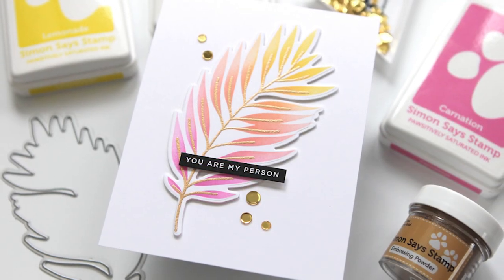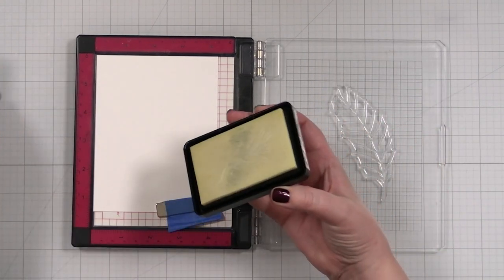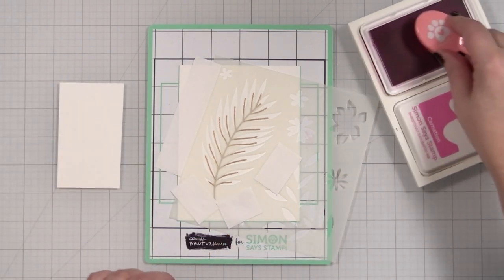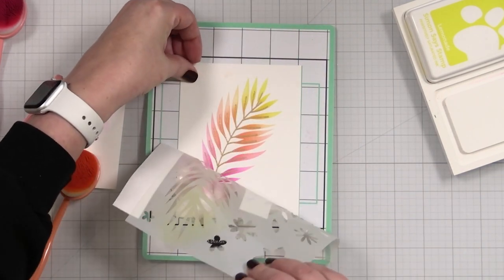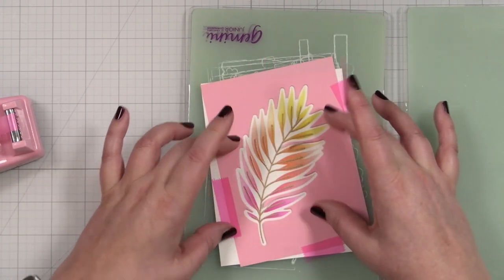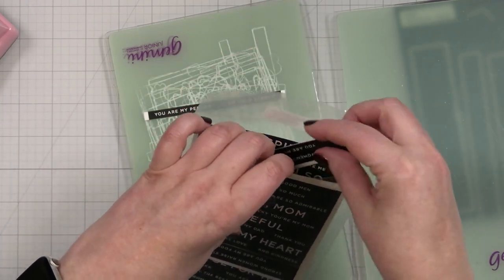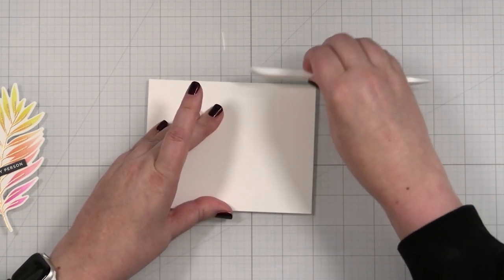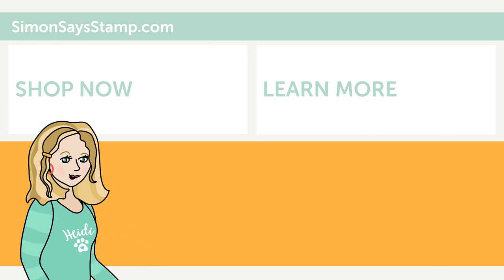Clean and Simple: Using One Image for a Gorgeous Focal Point!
Follow along as special guest Cathy Zielske takes us through this gorgeous card idea using one stamped image for a beautiful focal point!

• Simon Says Stamps Dies and Stencil FANTASTIC FLOWERS set610ff Be Creative

• Simon Says Stamp Pawsitively Saturated Ink Pad CARNATION ssk034

• Simon Says Stamp Pawsitively Saturated Ink Pad PEACHY ssk013

• Gemini CUTTING PLATES FOR DOUBLE SIDED DIES Junior gemjr-acc-dsdp

• Totally Tiffany CLIP AND CREATE ROTATING Design Board rccld-6437

• Simon Says Stamp Set of 3 PAWSITIVELY EVERYTHING STORAGE BOXES st0009